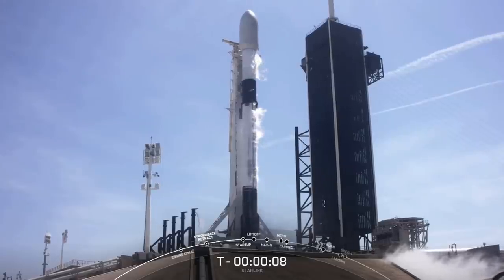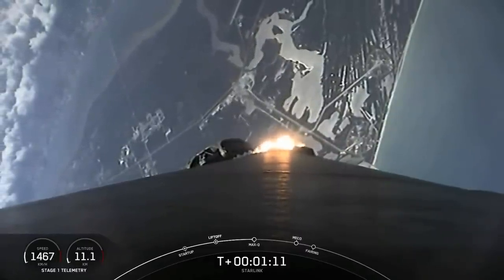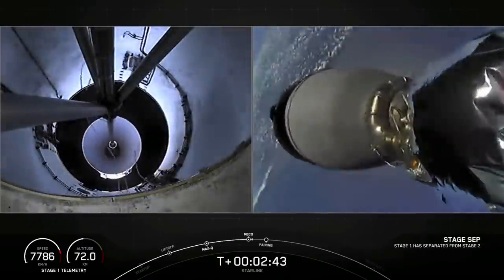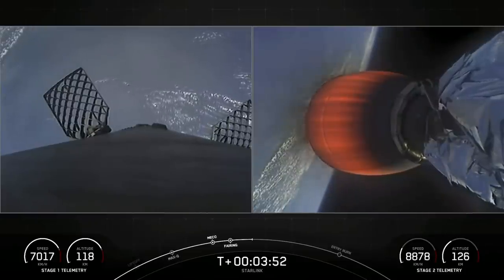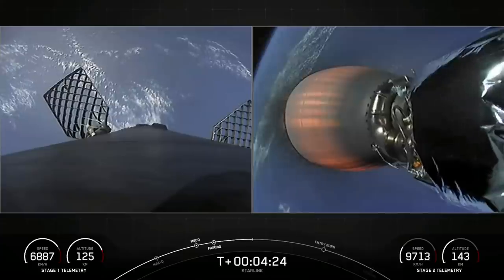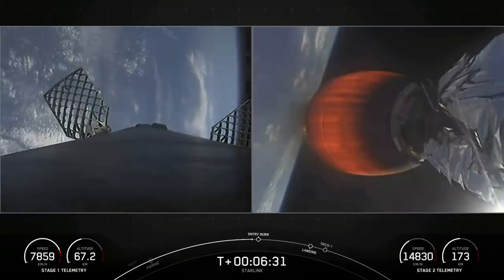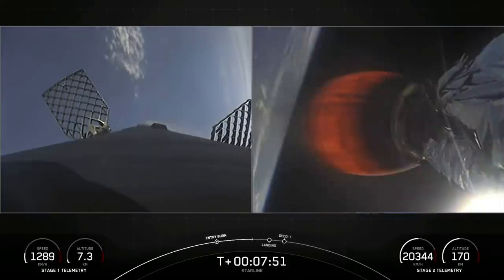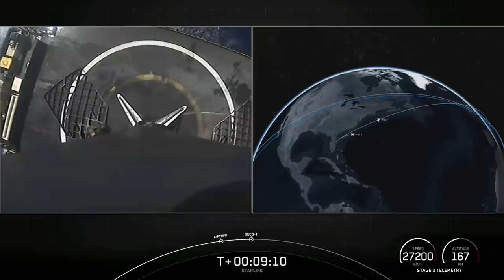SpaceX launches Starlink 25 mission! Nails booster landing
SpaceX launched 60 Starlink satellites atop a Falcon 9 rocket from Pad 39A at NASA's Kennedy Space Center in Florida on May 4, 2021. The first stage of the rocket landed several minutes later on the 'Of Course I Still Love You' droneship in the Atlantic Ocean. Full Story

Credit: SpaceX